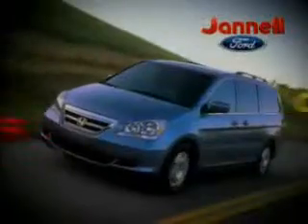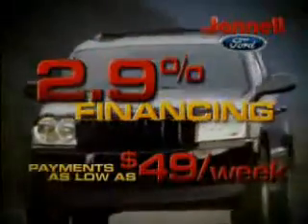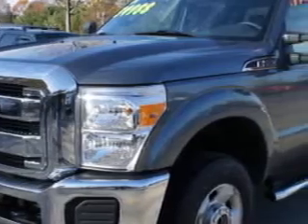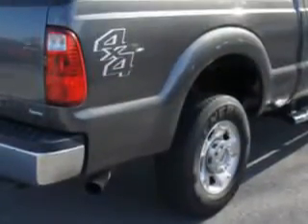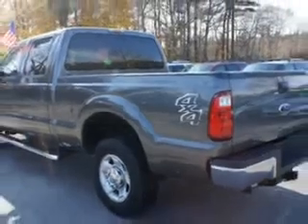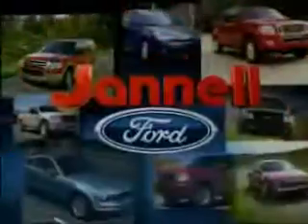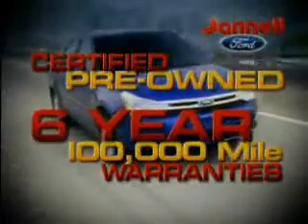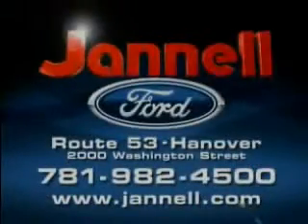Ford F- Super Duty, Jannell Ford Inc.- Hanover, MA 02339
Ford F- Super Duty, Jannell Ford Inc. Jannell Ford Inc. knows you want more than just a car. you have a purpose for your vehicle. check out this Sterling Grey Metallic 2011 Ford F-250 Super Duty, equipped with an 8 Cyl. engine and an automatic transmission with 16,069 miles. enjoy this utility truck with features like RSC Roll Stability Control, Power Steering, Tachometer, Anti-Theft Devices, Fuel Data Display, Vanity Mirrors, Side Impact Door Beams, and much more. Get where you need to go, enjoy the drive, and have peace of mind in this 2011 Ford F-250 Super Duty. see us at Jannell Ford Inc. today!
miles-  16,069
vin- 1FT7W2B67BEB66354

2000 Washington ST.,Rte.53
Hanover, Massachusetts 02339